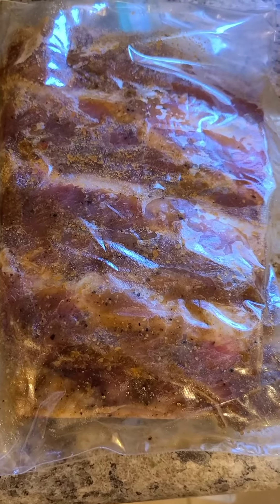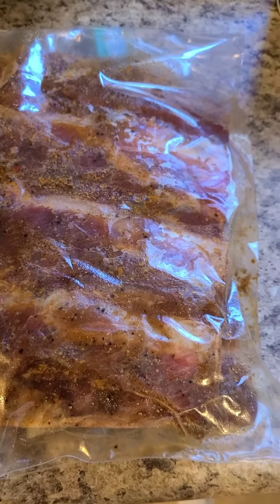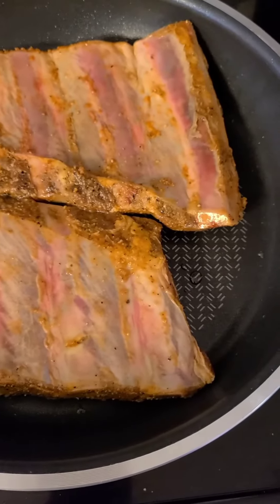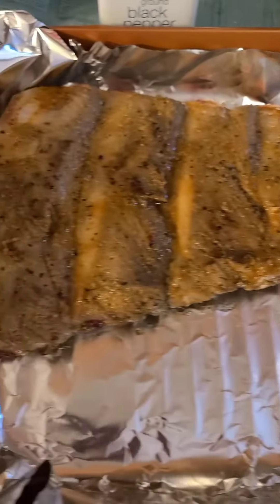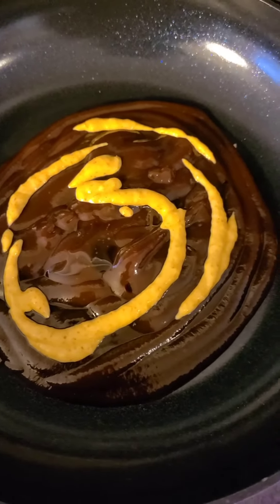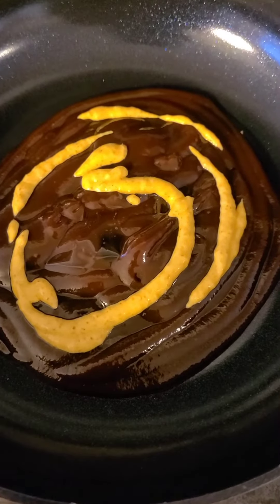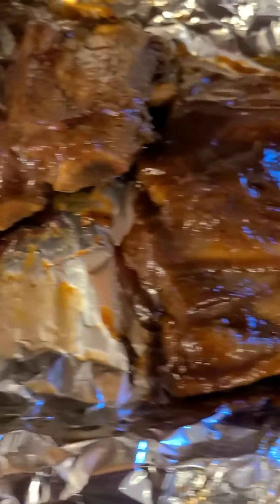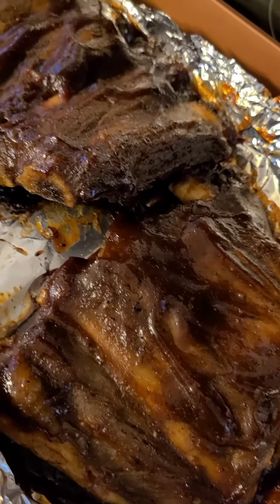How to make beef ribs